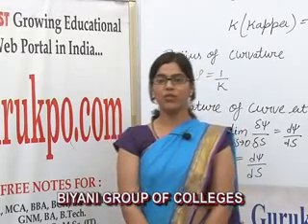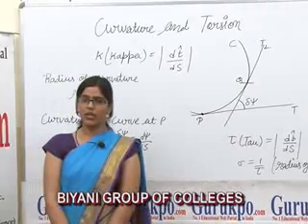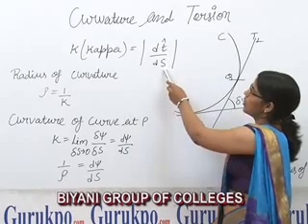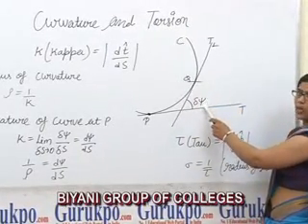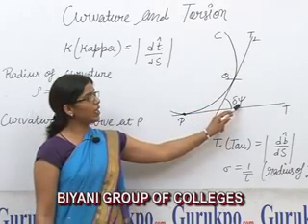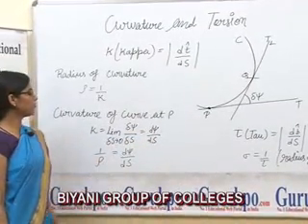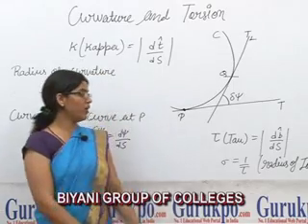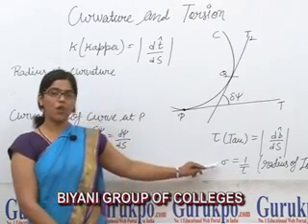Curvature and Torsion, B.Sc, M.Sc Lecture by Megha Sharma.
CURVATURE-The curvature vector at a point P of a given curve is the arc rate of rotation of tangent i.e. change in the direction of tangent as the point P moves along the curve and is equal to dt^/ds.the magnitude of curvature vector is called curvature of curve.
TORSION- The Torsion  vector at a point P of a curve is the arc rate of change of binomial as the point P moves along the curve and is equal to db^/ds.The magnitude of the torsion vector is called torsion of the curve.